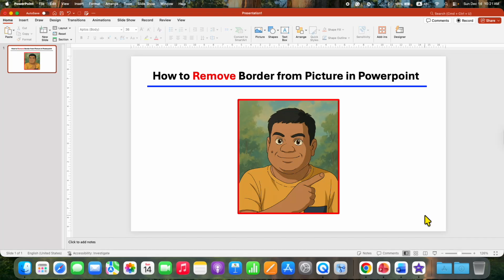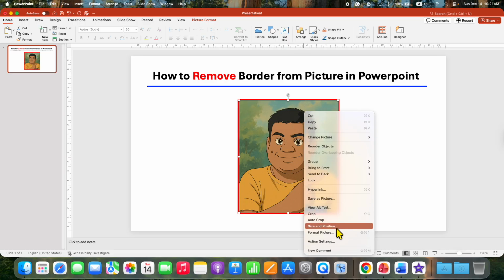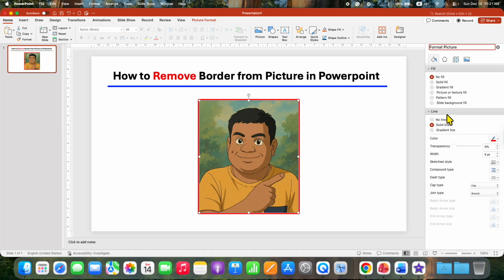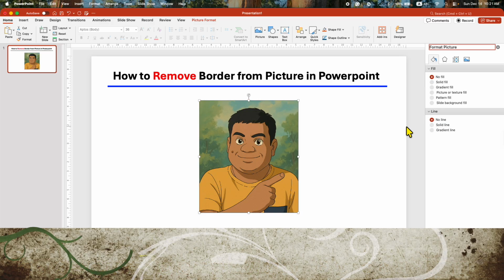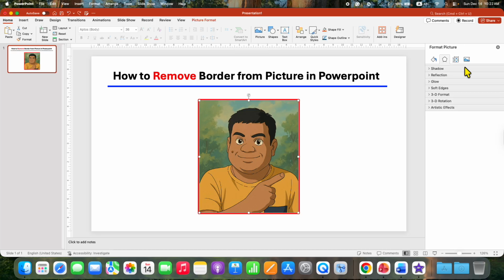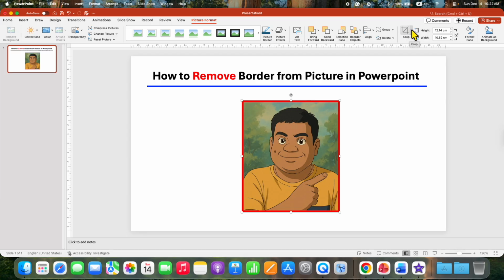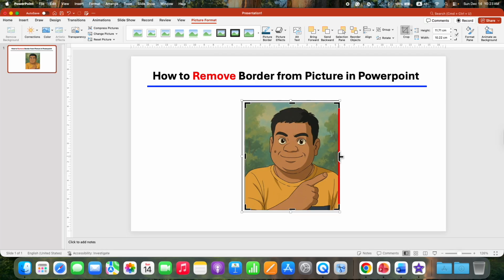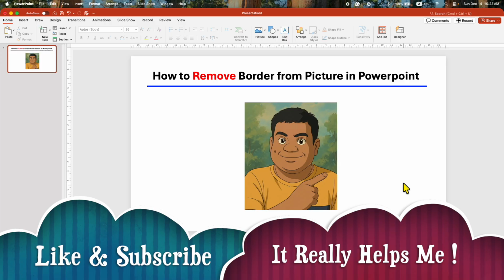How to Remove Border from Picture in Powerpoint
Learn in this Powerpoint Tutorial Video How to Remove Border from Picture in Powerpoint. To remove a border from a picture in PowerPoint, select the image, go to the Picture Format tab, click Picture Border, and choose No Outline
For a simple border/outline:
1. Select the picture on your slide.
2. Go to the Picture Format tab in the PowerPoint ribbon (this appears when you select the picture).
3. Click the Picture Border dropdown menu.
4. From the options, select No Outline to remove the border.

Crop Border
1. Double Click on the Picture
2. Use the Crop option to select the image area leaving the border or Frame
3. Double Click inside the slide to crop out the Picture border